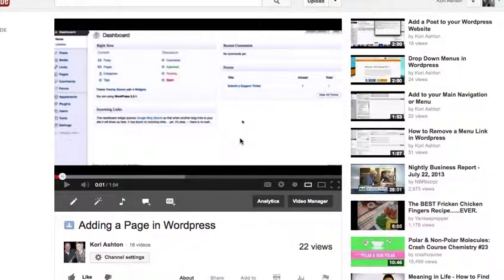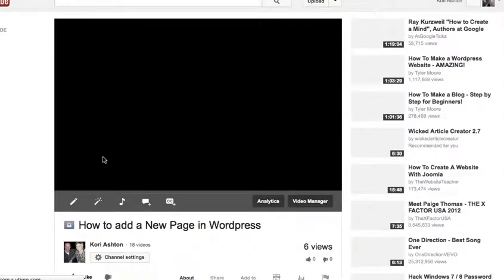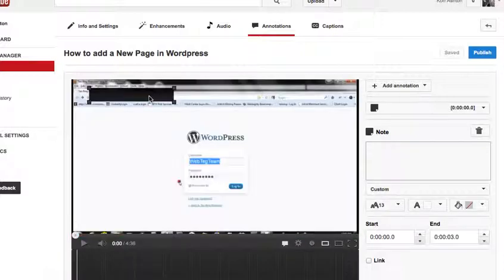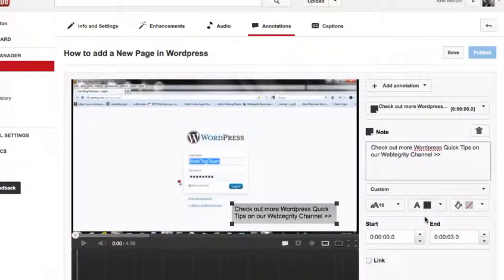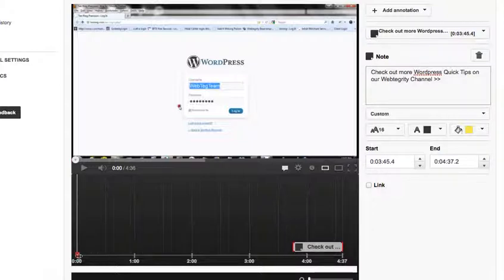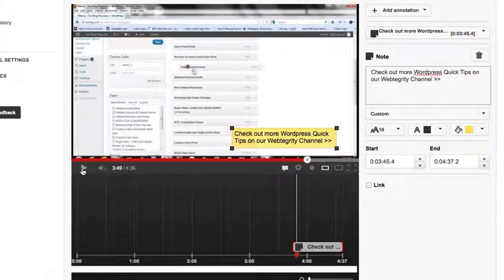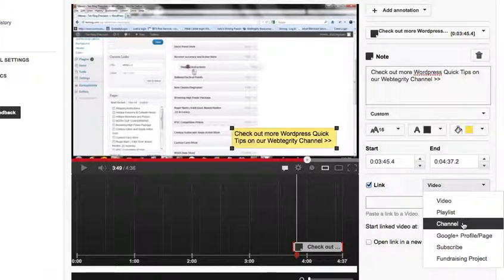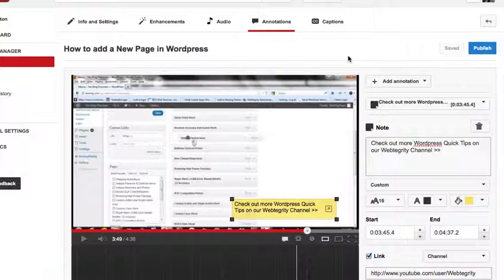Adding Links inside of your YouTube Videos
We show you step-by-step how to add cool pop-up links to your videos inside of YouTube.